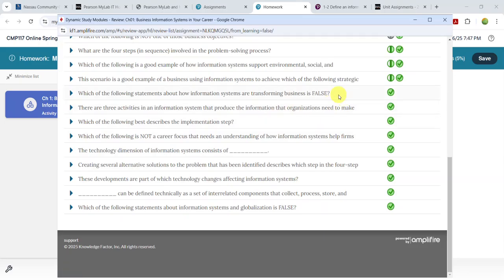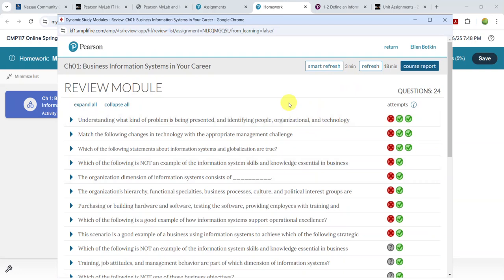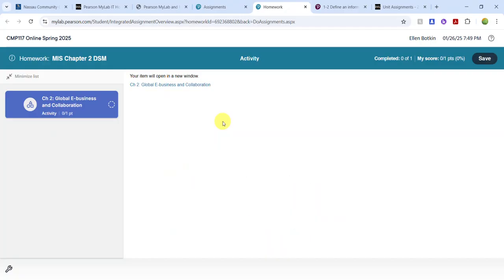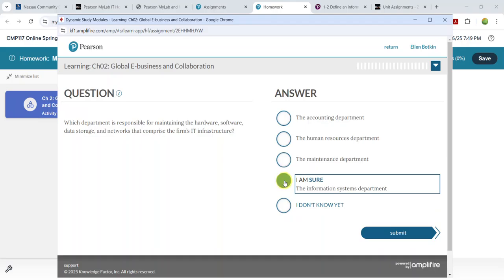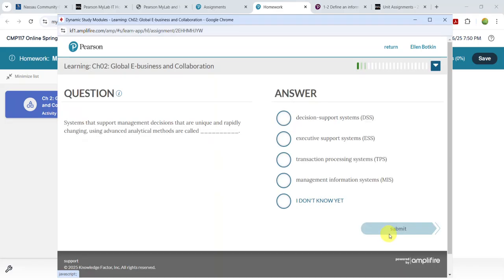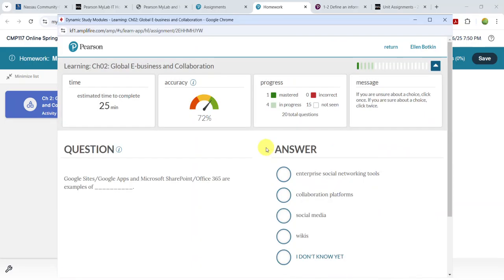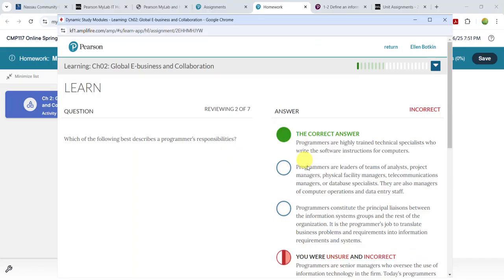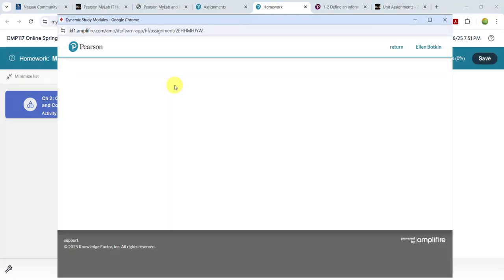Assignments - Dynamic Study Module